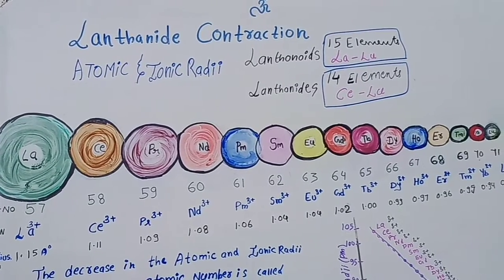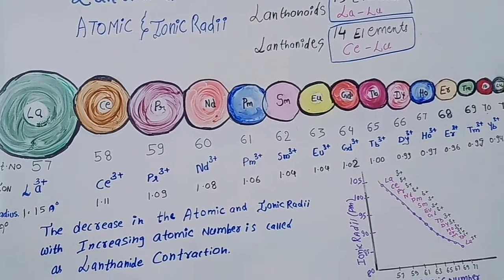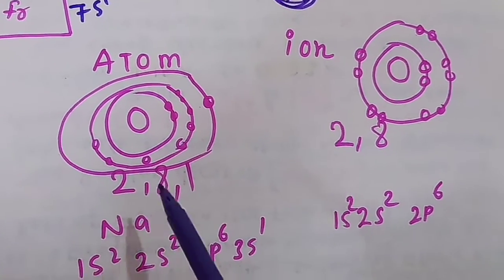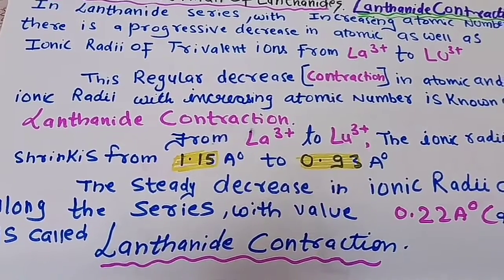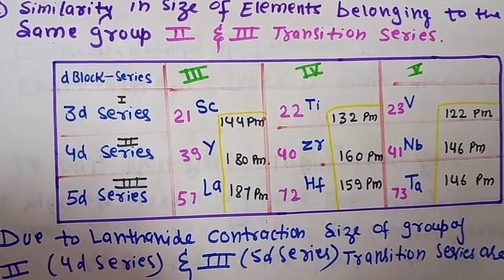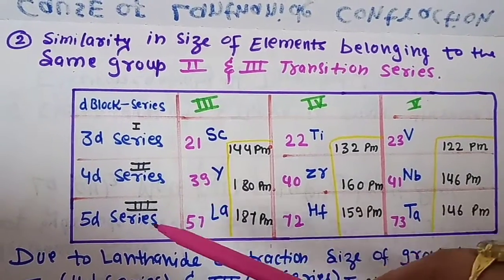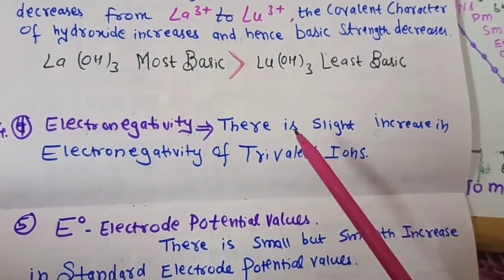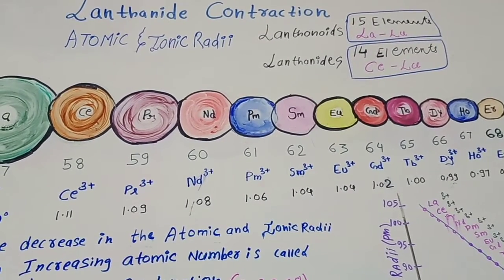Lanthnide contraction | Causes and consequences of Lanthanide contraction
part 2# Actnides and Lanthanides